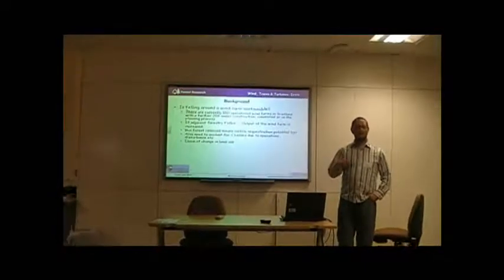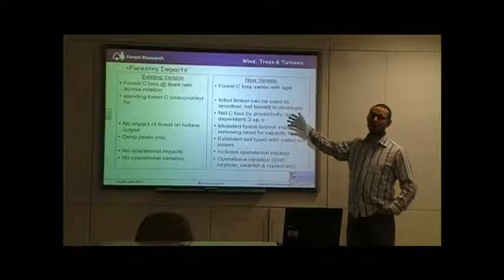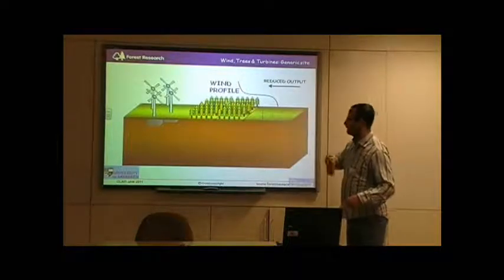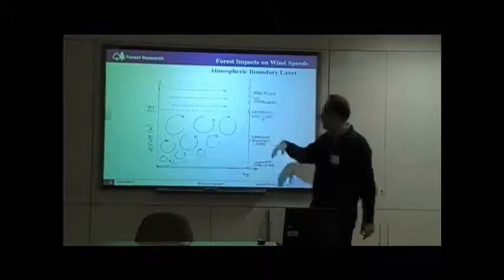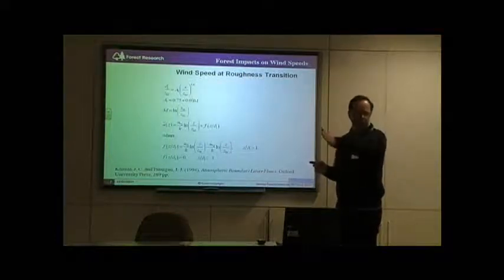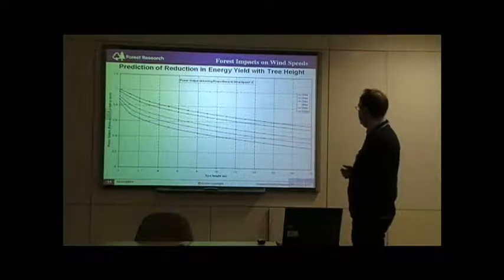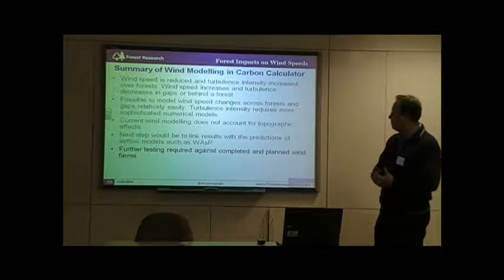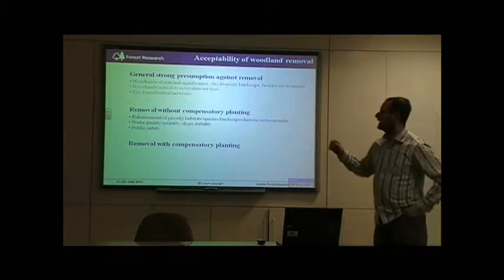Carbon Calculator Forestry Updates 2011